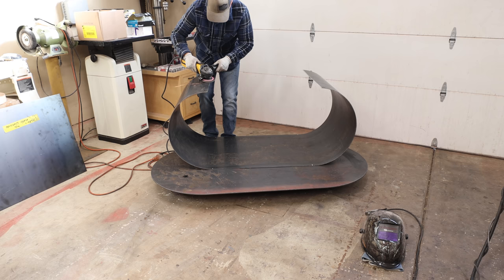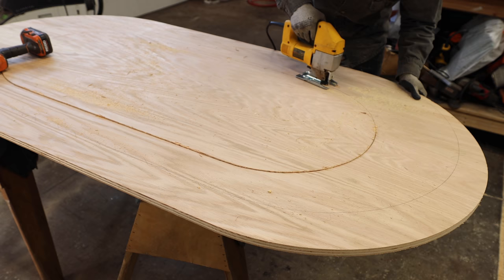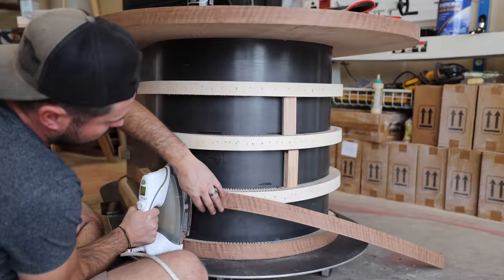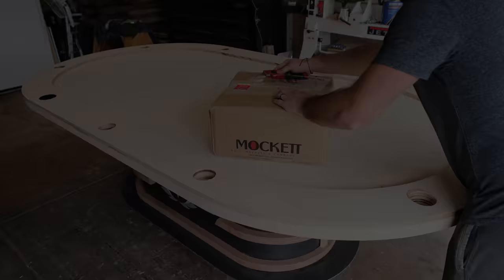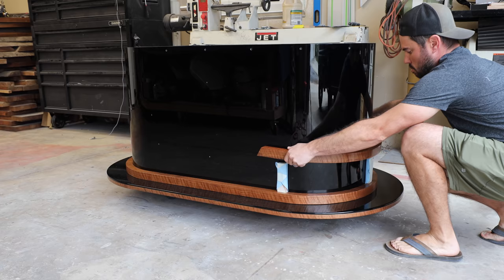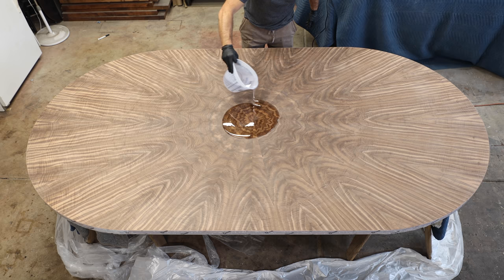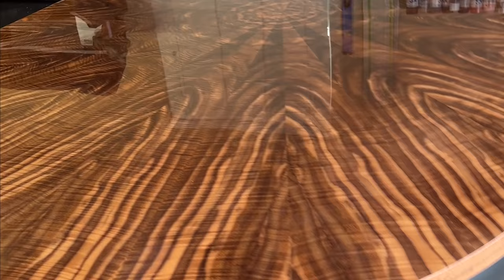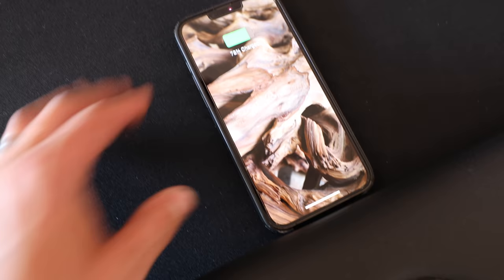Luxury Poker & Conference Table COMBO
This is a first time project combining one of my luxury poker table designs with a functional top to act as a conference table that has 10 WIRELESS chargers embedded into the felt playing surface, would love your thoughts on it!

Products:
Doug Mockett Charger PART #: WCS4-95

Liquid Glass 2.0
Superclear Table Top Epoxy
Milescraft Circle cut jig
Dura Block Sanding Kit
Raven disposable gloves
Mirka DEROS
Mirka Sand Paper 180 GRIT
Mirka Sand Paper 220 GRIT
Mirka Sand Paper 320 GRIT
Mirka Sand Paper 400 GRIT
Mirka Sand Paper 600 GRIT
Mirka Sand Paper 800 GRIT
Mirka ABRALON 1000 GRIT
Mirka ABRALON 2000 GRIT
Mirka ABRALON 3000 GRIT
Mirka ABRALON 4000 GRIT
3M TRIZACT 5000 GRIT
3M TRIZACT 8000 GRIT
Dewalt DA Buffer
3M Perfect IT pad adapter
3M Wool Pad
3M Black Foam Pad
3M Light Blue Foam Pad
Step 1 3M Cutting Compound
Step 2 3M Polishing Compound
Step 3 Wizards Polish & Sealant